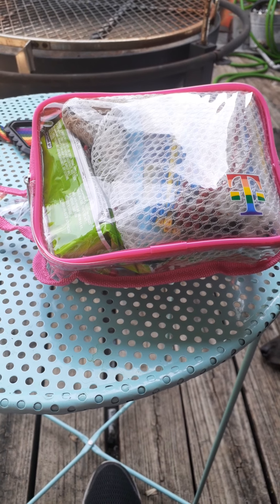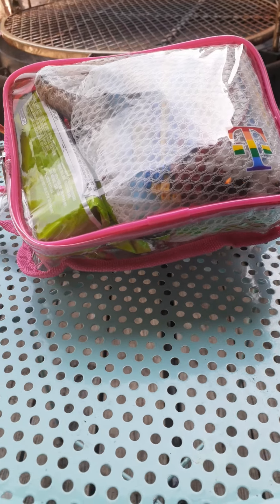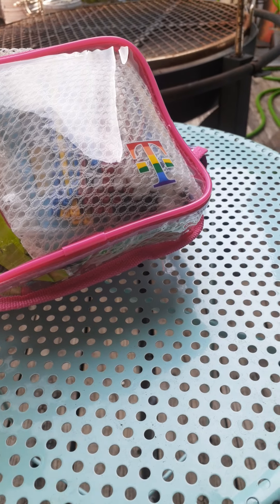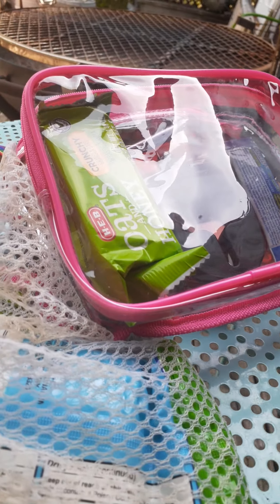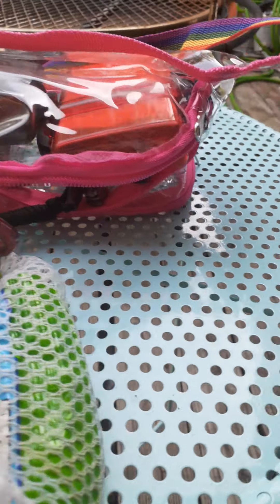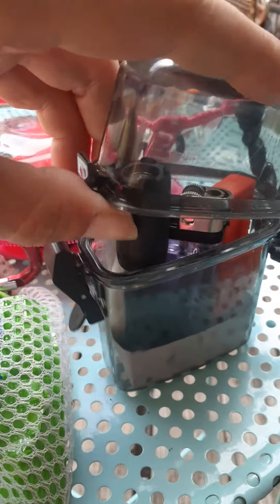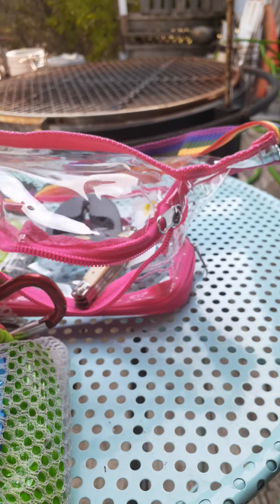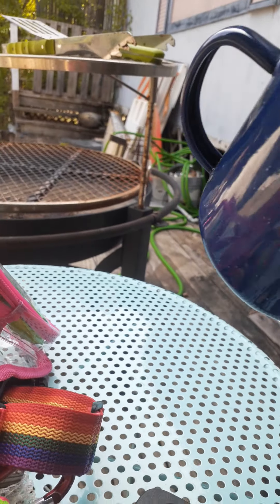Children or teenagers small survival bag ideal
My take on A children's  or teenagers  emergency  bag